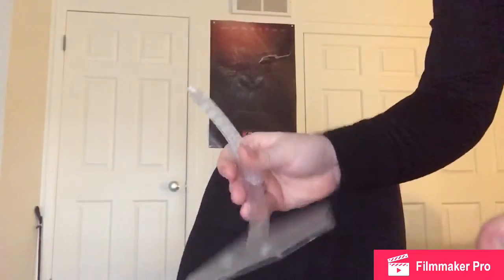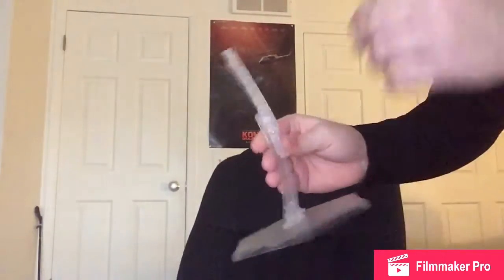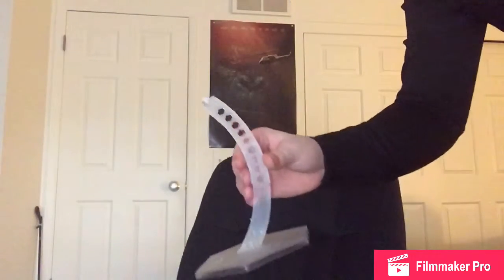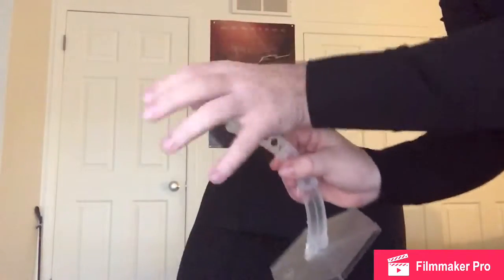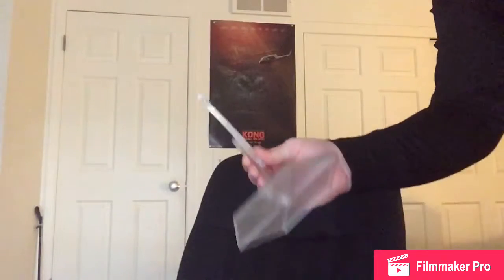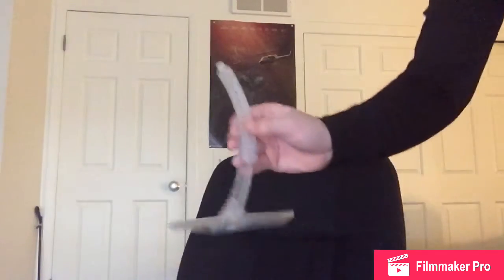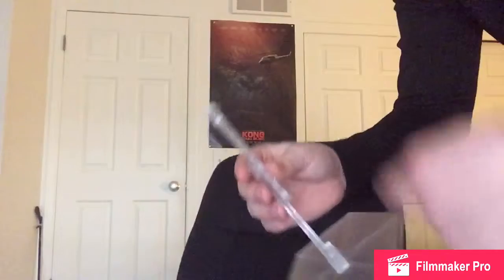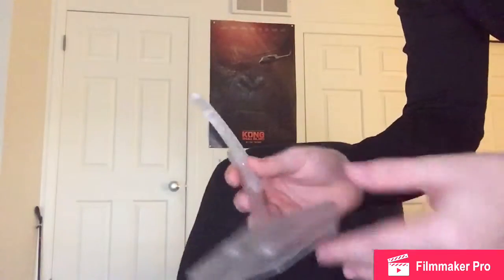Predzilla explains #2: Stop Motions